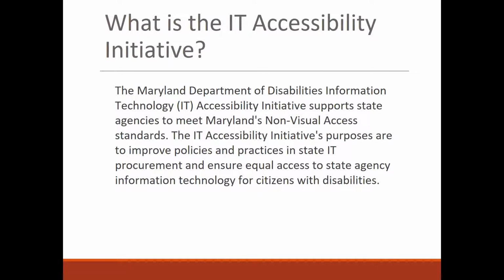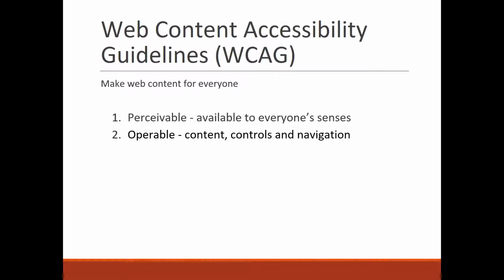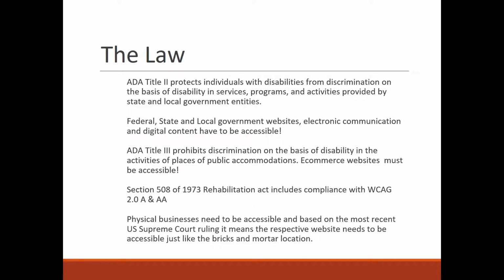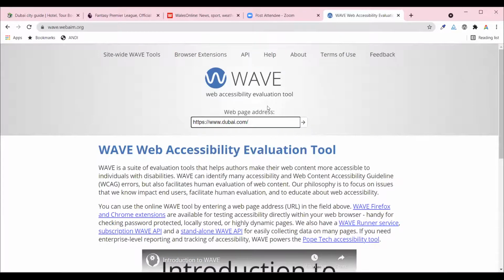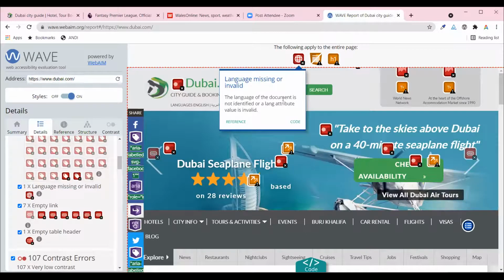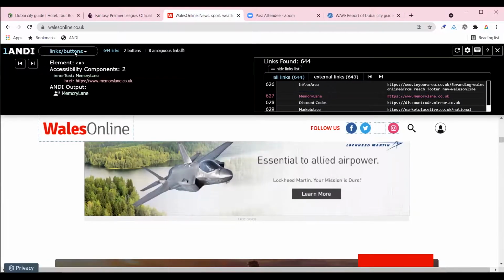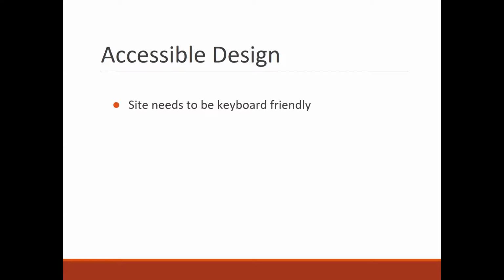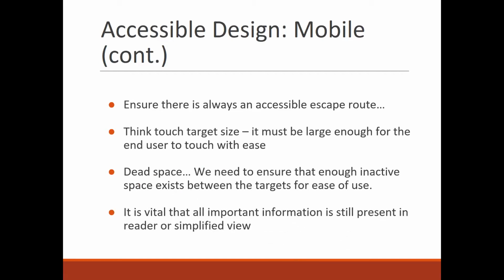Web Accessibility 101: 7-21-21 Webinar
Web Accessibility 101, offered by the Statewide IT Access Initiative under the  MD Department of Disabilities, explains the guidelines and standards that form the basis of website accessibility.   We also explain some different testing tools and points to look for while testing to help verify that your content is accessible.

For more information or to register for future webinars, please visit us